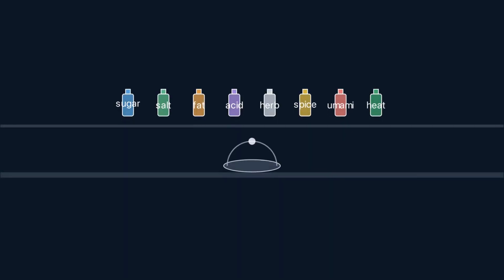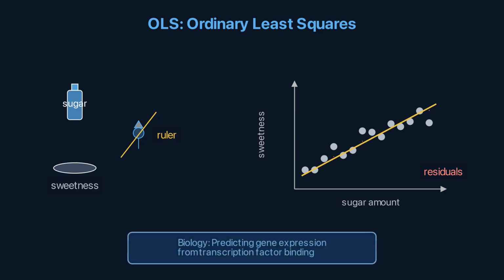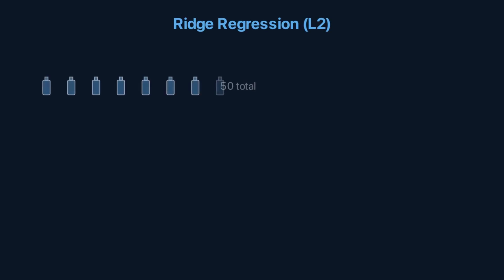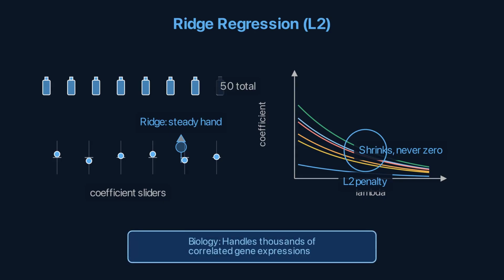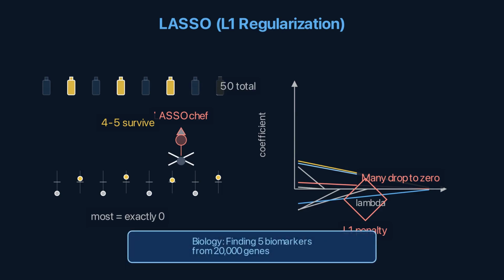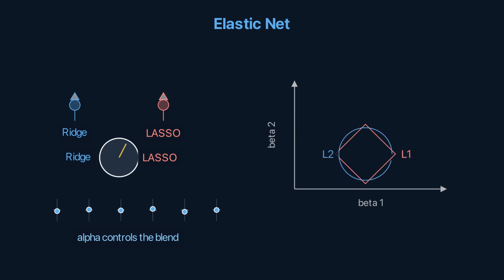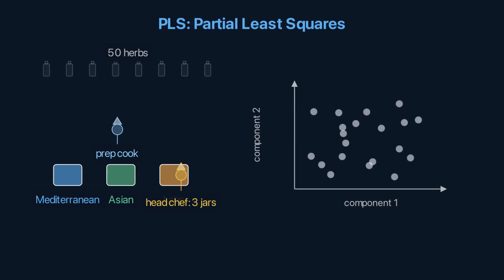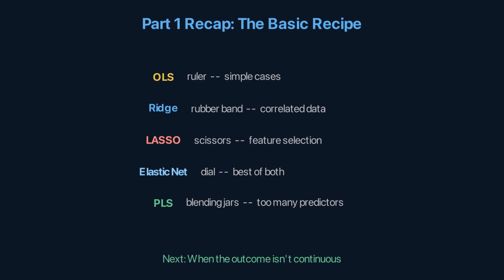5 Linear Regression Methods Every Biologist Needs | The Recipe Lab Part 1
Every dataset in computational biology is a dish someone else cooked. You have the finished product and a list of ingredients — but you don't know the recipe. Regression is how you reverse-engineer it.

In Part 1 of The Recipe Lab, we cover five linear regression methods through kitchen analogies — from a chef with a ruler to one with scissors.

📏 OLS — The straight-line recipe
One ingredient, one outcome, one best-fit line. The foundation of all regression.

🎛️ Ridge — The steady-hand chef
Fifty correlated ingredients? Ridge presses every slider toward the center. L2 regularization keeps things modest without dropping anything.

✂️ LASSO — The kitchen minimalist
Scissors in hand, LASSO cuts most ingredients entirely. L1 regularization finds the handful of biomarkers that truly matter out of thousands.

⚖️ Elastic Net — Best of both chefs
A dial between Ridge and LASSO. Turn it to blend shrinkage and selection.

🫙 PLS — The prep cook
Consolidates fifty herbs into three master blends before the head chef touches anything. Dimensionality reduction when predictors outnumber samples.

No equations. Just chefs, mixing boards, and a well-stocked pantry.

📌 CHAPTERS

0:00 — Welcome to the Recipe Lab
0:15 — OLS: the straight-line recipe
1:05 — Ridge: the steady-hand chef (L2)
1:55 — LASSO: the kitchen minimalist (L1)
2:45 — Elastic Net: best of both chefs
3:25 — PLS: the prep cook
4:05 — Recap: five strategies for the basic recipe

(Timestamps approximate — check pinned comment for exact times)

🔑 KEY TAKEAWAYS

- OLS minimizes sum of squared residuals — works when you have few, uncorrelated predictors
- Ridge (L2) shrinks all coefficients toward zero but never eliminates any — handles multicollinearity in correlated gene expression data
- LASSO (L1) forces coefficients to exactly zero — performs variable selection for biomarker discovery from thousands of genes
- Elastic Net blends L1 and L2 penalties — the safe default when you're unsure which strategy fits
- PLS reduces correlated predictors into uncorrelated components — essential when p much larger than n (more features than samples)

📺 THE RECIPE LAB SERIES

▶ Part 1 (this video): Linear regression — OLS, Ridge, LASSO, Elastic Net, PLS

📚 FURTHER READING

- Tibshirani R. "Regression Shrinkage and Selection via the Lasso" (1996) JRSS-B
- Hoerl & Kennard. "Ridge Regression" (1970) Technometrics
- Zou & Hastie. "Regularization and Variable Selection via the Elastic Net" (2005) JRSS-B
- Hastie, Tibshirani & Friedman. "The Elements of Statistical Learning" (free PDF)